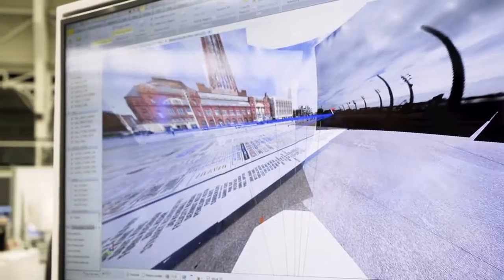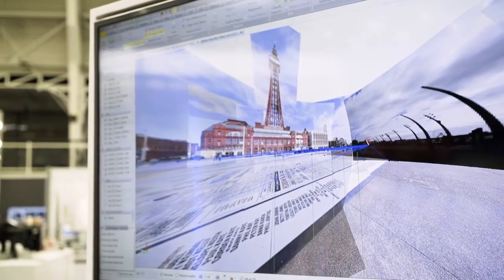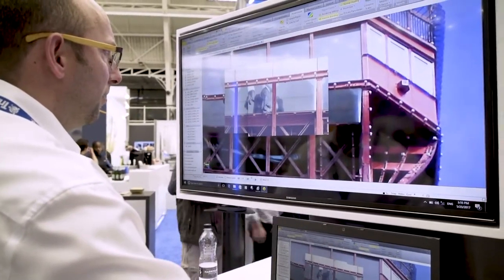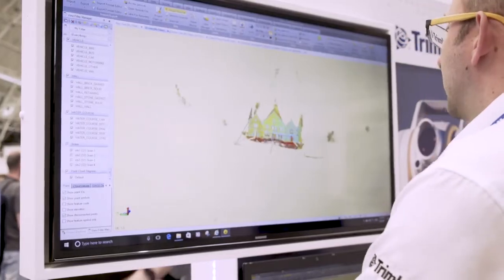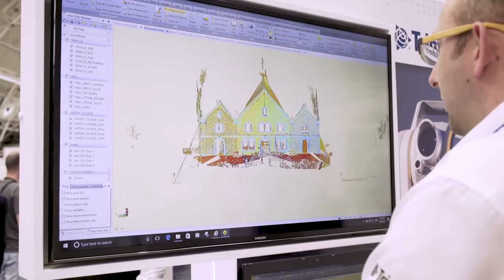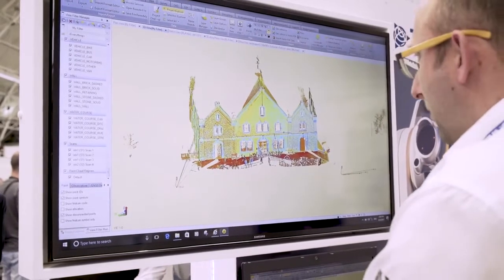CSDS Presents - Surveyors Using TBC: Integrated Surveying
Alan Cliff, Senior Surveyor for Carter Jonas LLP in the UK talks about how TBC is an all-in-one office software package for their survey data processing and deliverables. It also supports their integrated GPS and optical surveying workflows.

Carter Jonas is supported by KOREC, a Trimble Distribution Partner located in the UK.